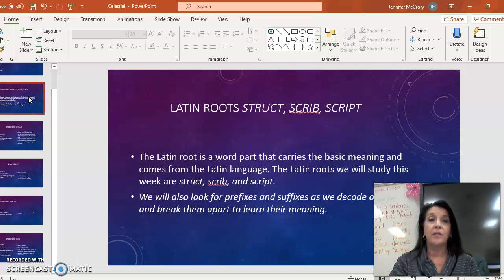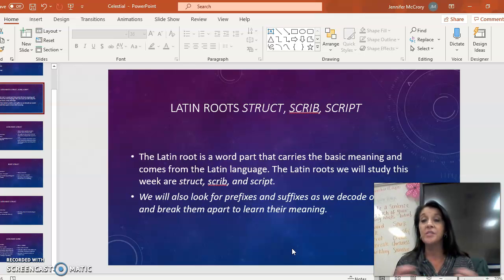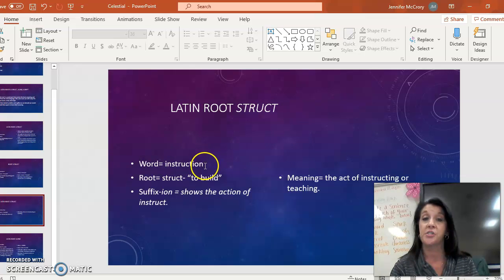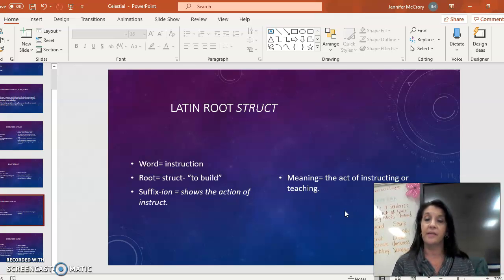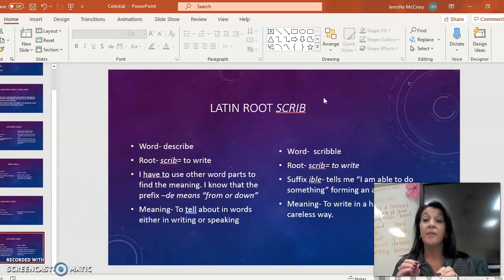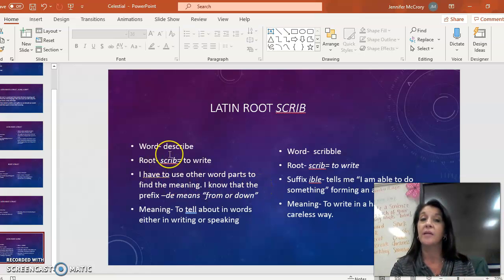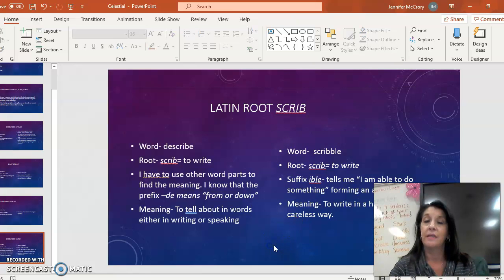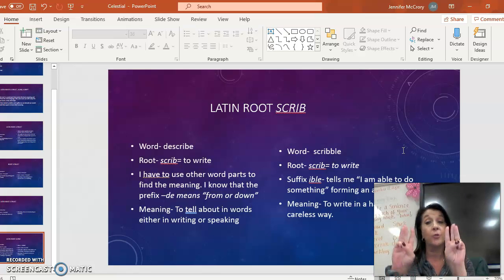Word Analysis Day 2 "Eye of the Storm"